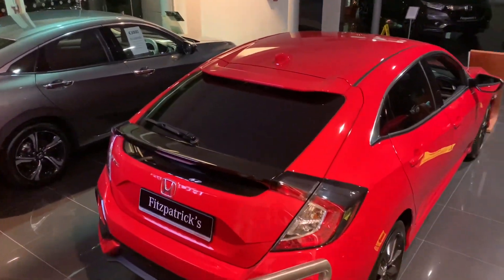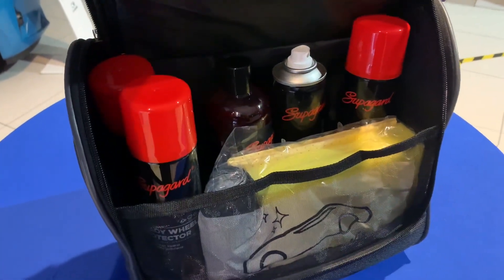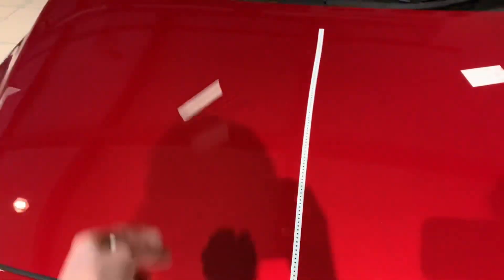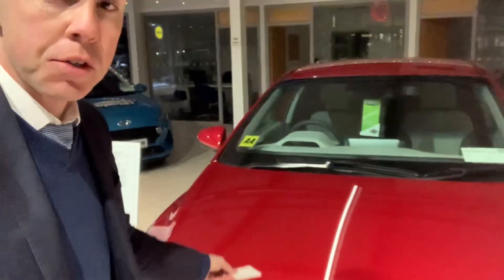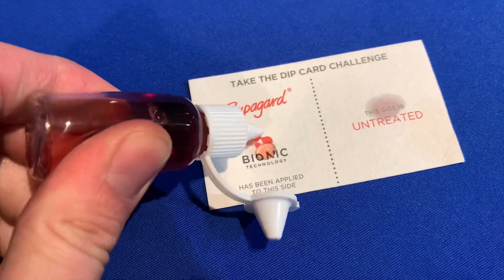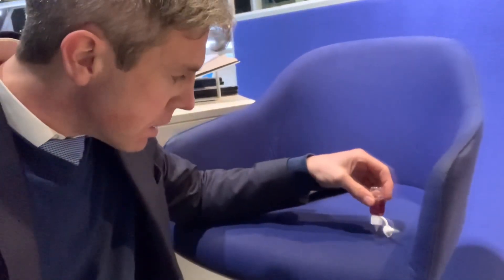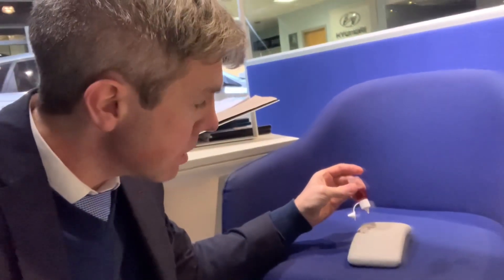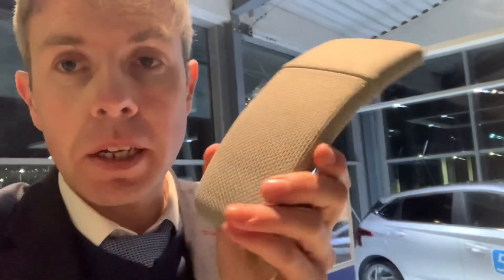SUPAGARD PAINT AND INTERIOR PROTECTOR